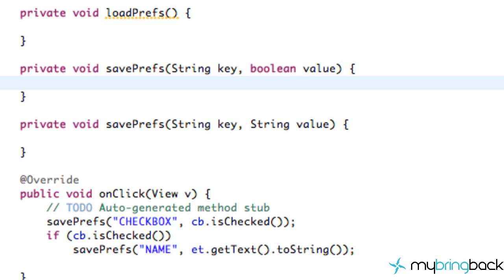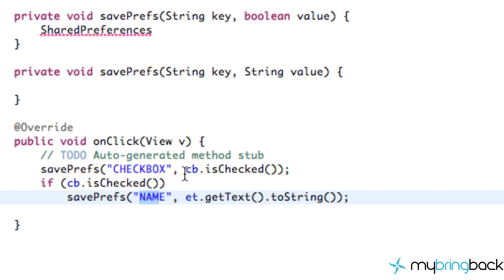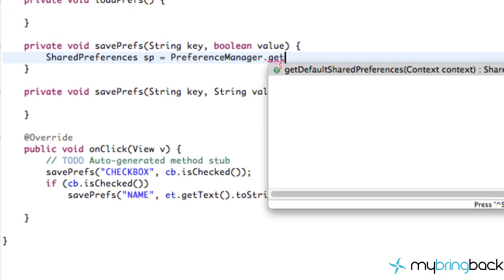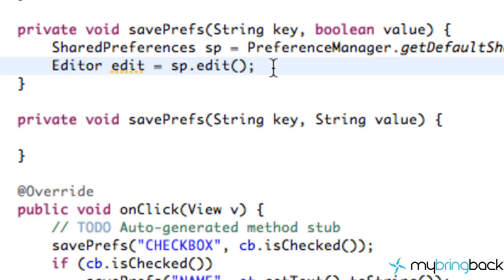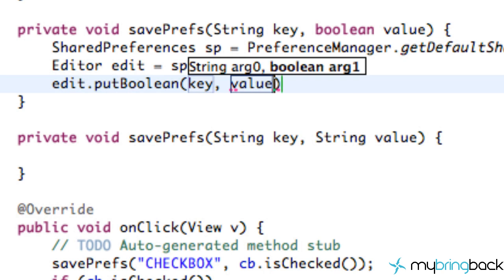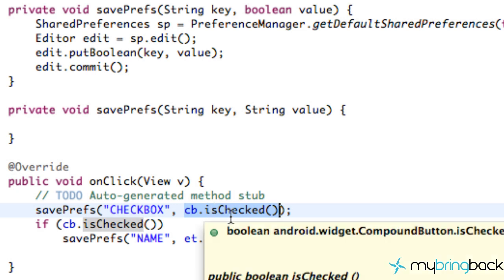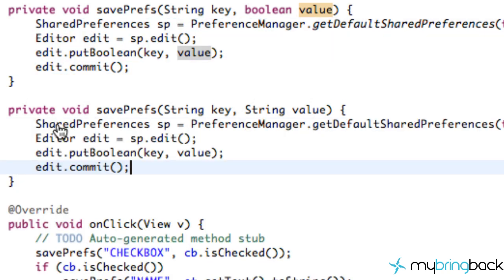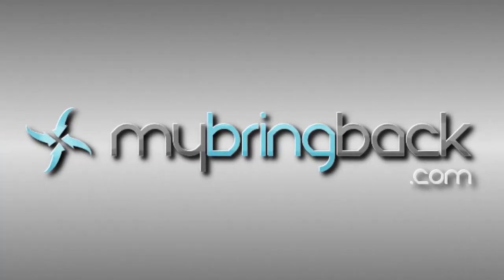Android Tutorial 2.7 - Saving Values with SharedPreferences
In this android tutorial we will talk about saving settings so that all of our activities can preform to satisfy the user.  We will save settings with the help of sharedPreferences.  Shared Preferences are pretty awesome, and you are too. Enjoy the video!  We will just get into the setup of the activity and explain what we want the methods to do.

Get the source code and more information about this tutorial

If you are stuck or have any questions, please check out the forum at mybringback.com